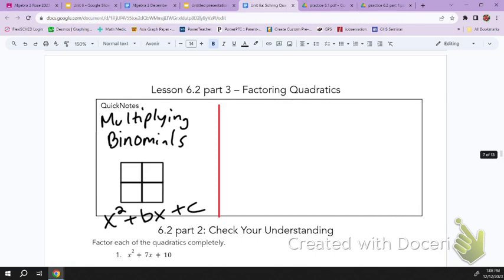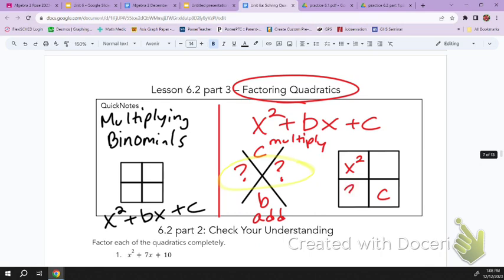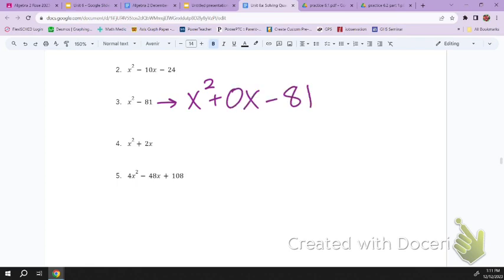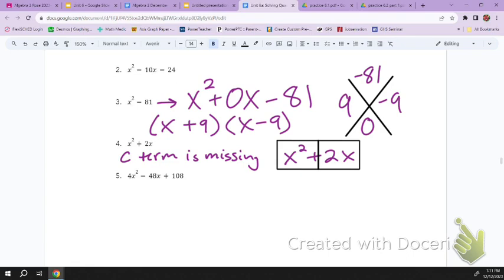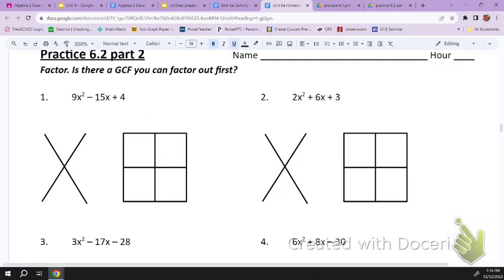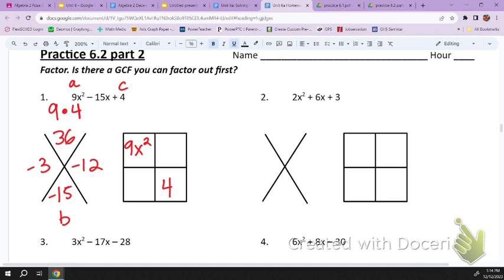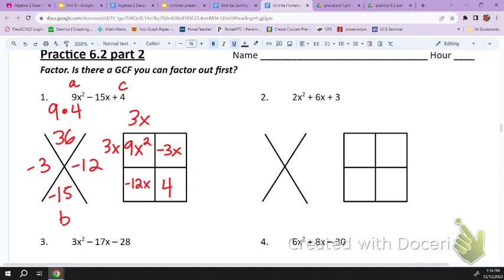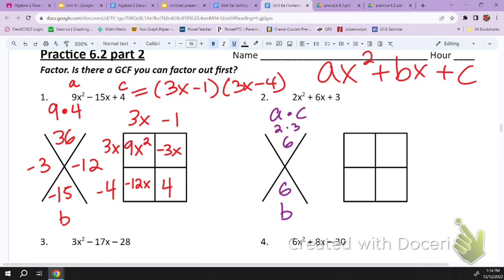Algebra 2 Lesson 6.3